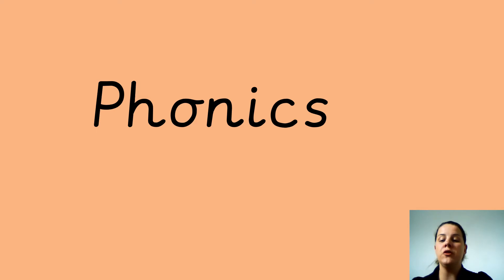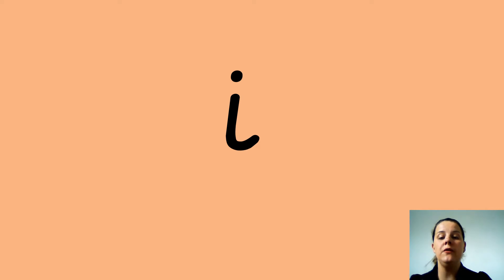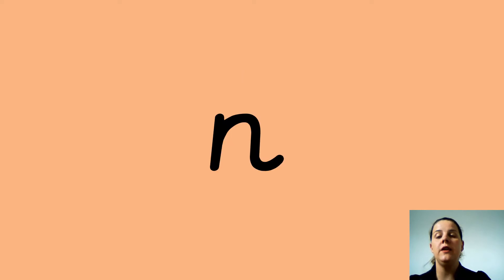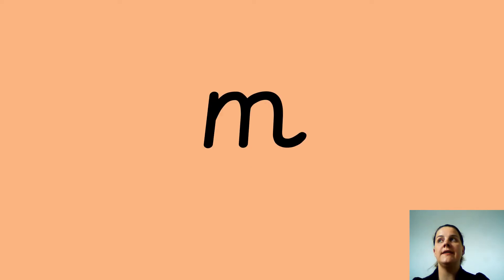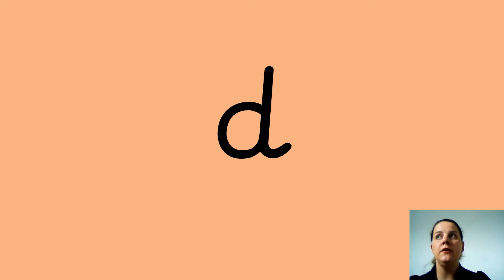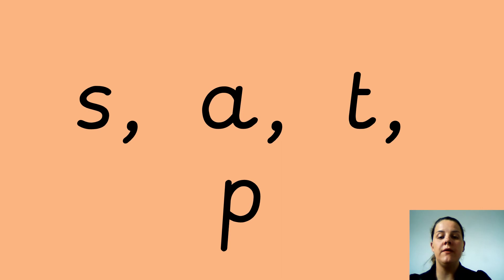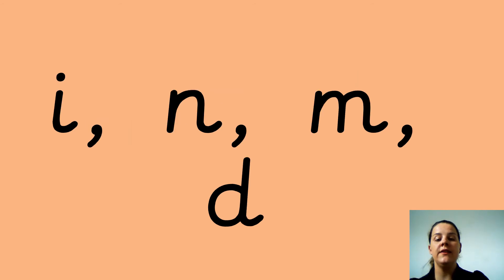phonics 13/05/2020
Letter and sounds